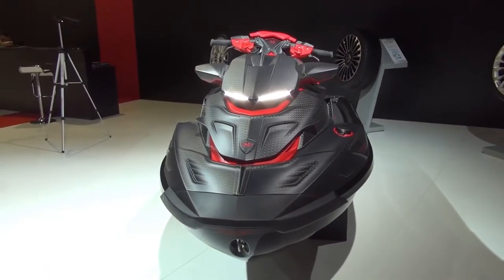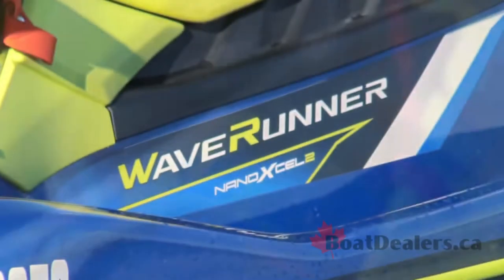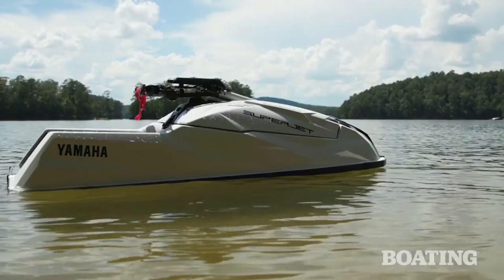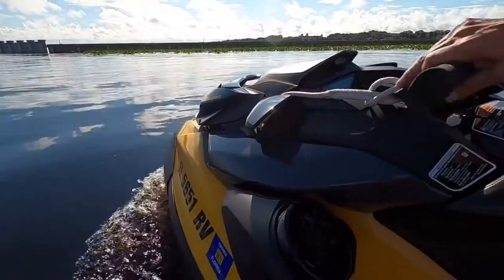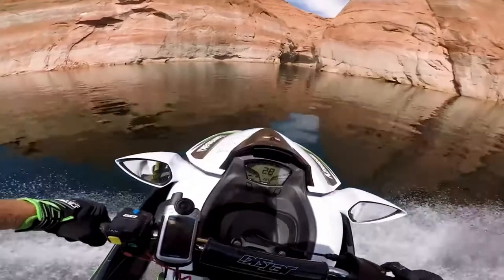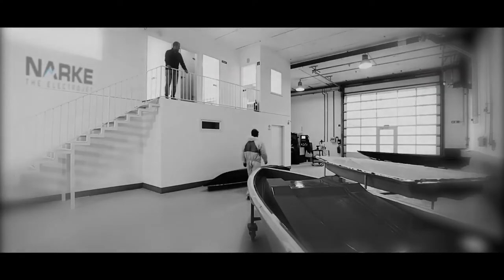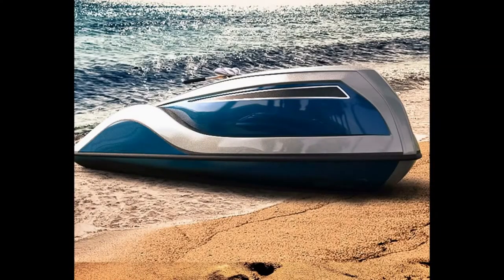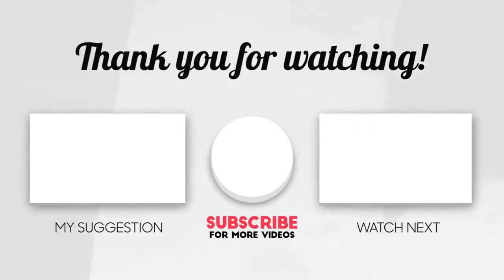The 10 most EXPENSIVE Jet Skis of 2020💲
ALSO, make sure you turn our post notifications on so you NEVER miss and upload! :)